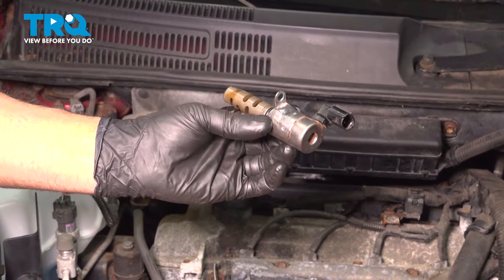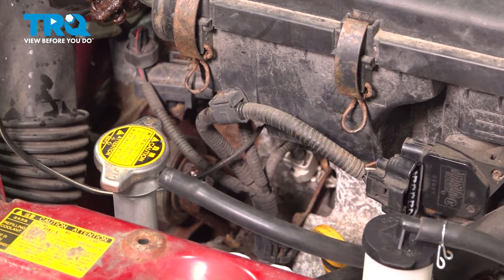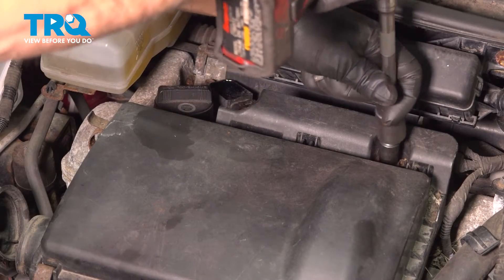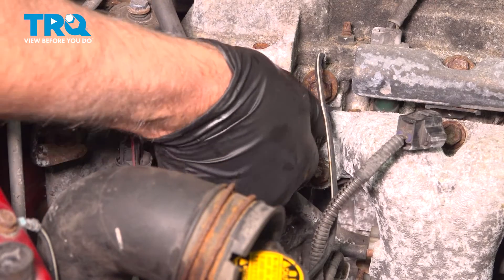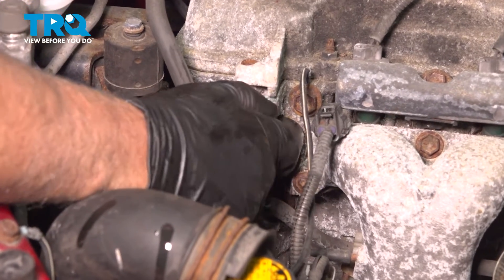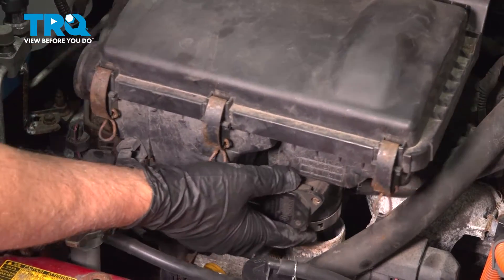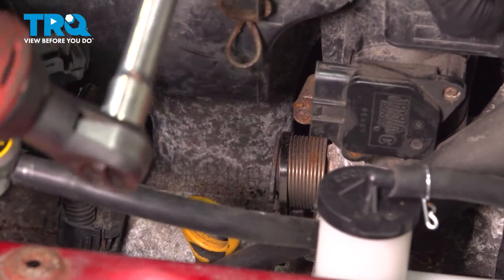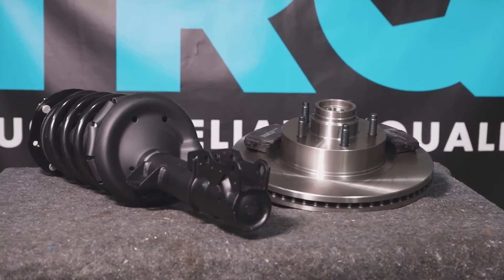How to Replace Variable Valve Timing Solenoid 2004-2009 Toyota Prius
This video shows you how to install a new variable valve timing solenoid from TRQ on your 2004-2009 Toyota Prius. If the variable valve timing solenoid in your vehicle is stuck or clogged, causing your engine to not run properly, you may notice reduced fuel efficiency, sputtering, rough running or stalling in your engine. Solenoids usually need to be replaced once they begin to fail.

This repair was done on a 2006 Toyota Prius Base 1.5L Hatchback 4-Door FWD Automatic and the process should be similar on the following vehicles:
2004 Toyota Prius
2005 Toyota Prius
2006 Toyota Prius
2007 Toyota Prius
2008 Toyota Prius
2009 Toyota Prius